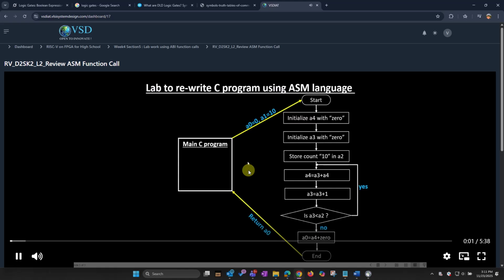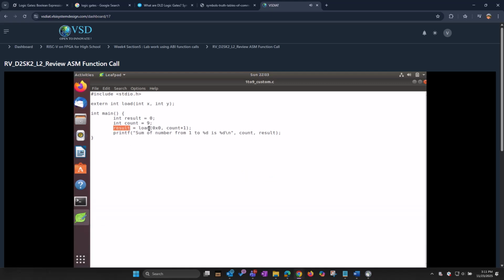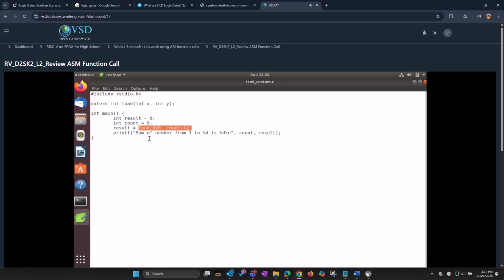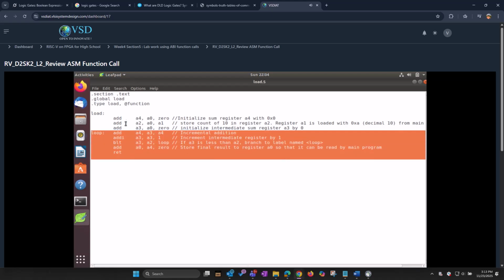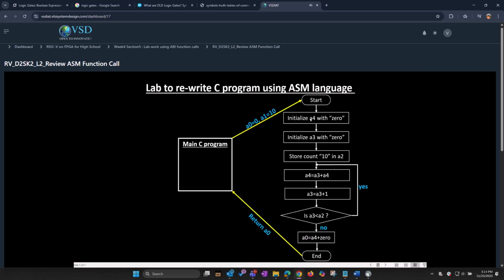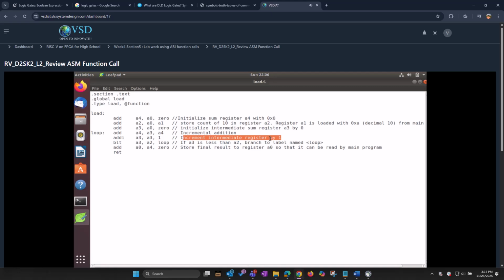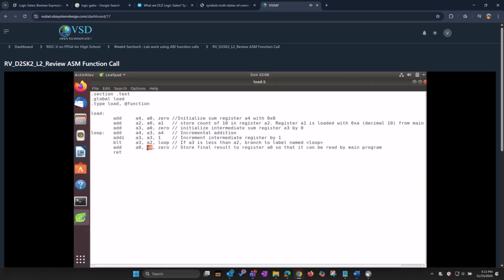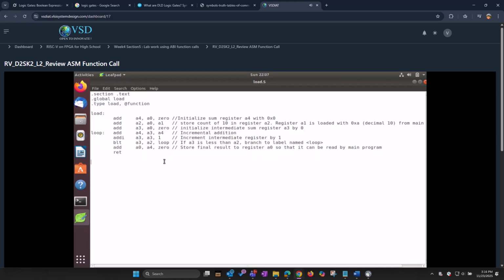CDL04P40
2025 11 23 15h16 57 CDL04P40